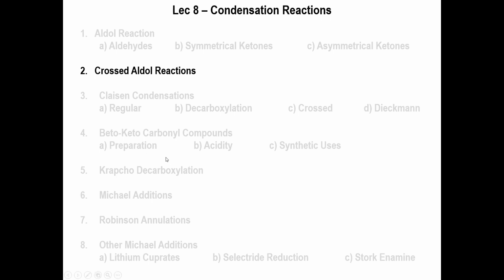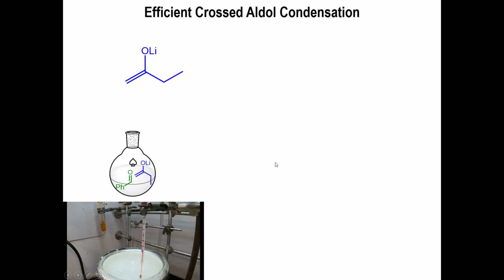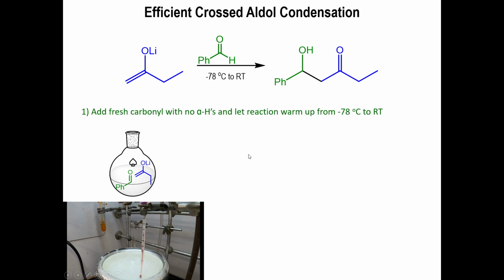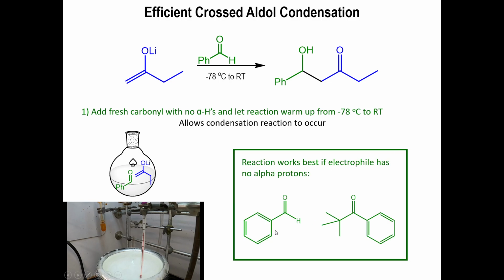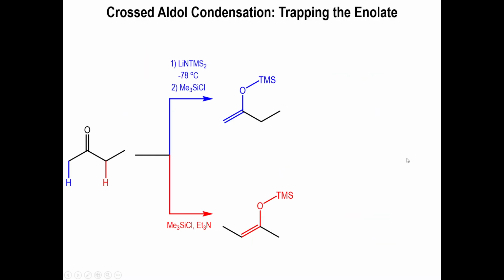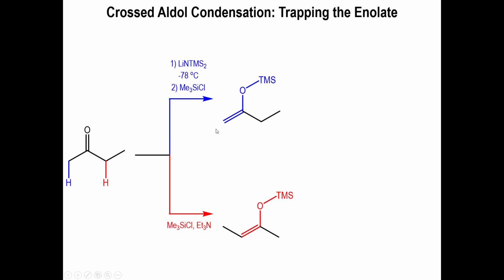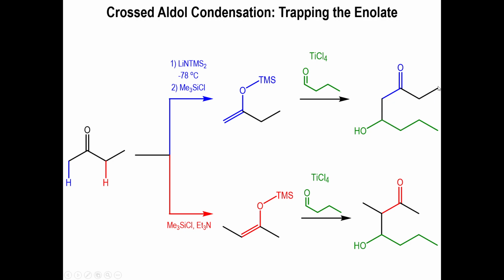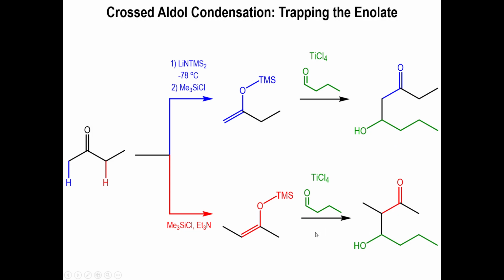Lec8 - Crossed Aldol Reactions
In this video we go over what a crossed aldol reaction is and how to best carry it out efficiently.